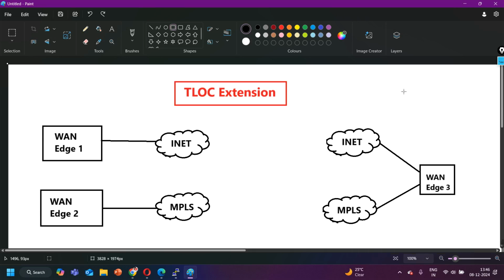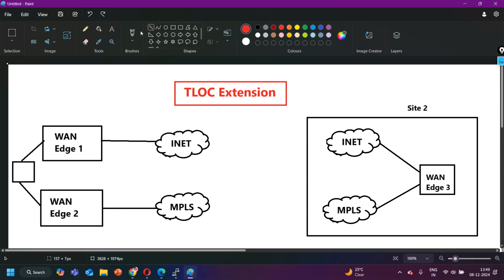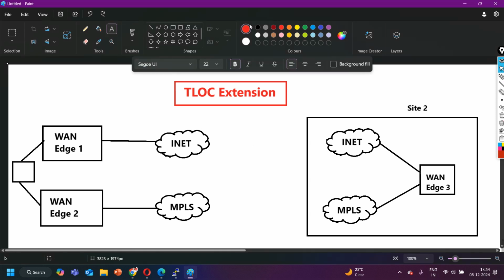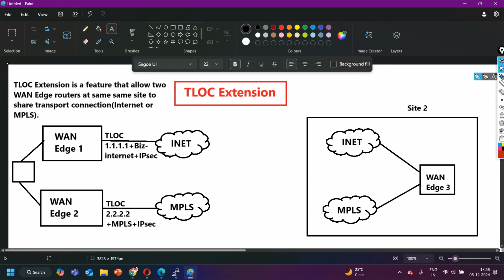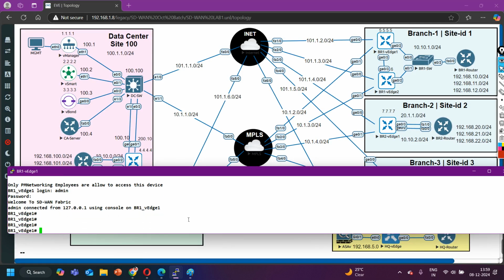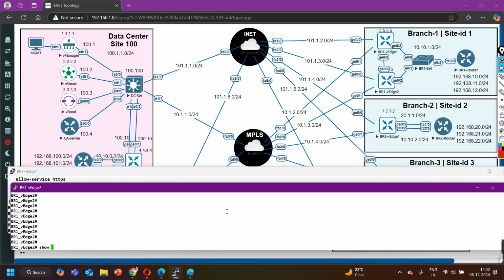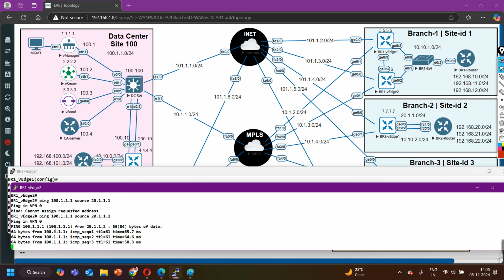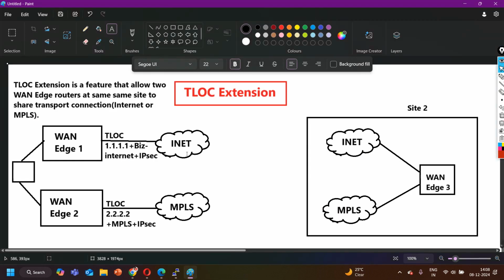TLOC Extension in SD-WAN | What is TLOC? | TLOC Extension Configuration